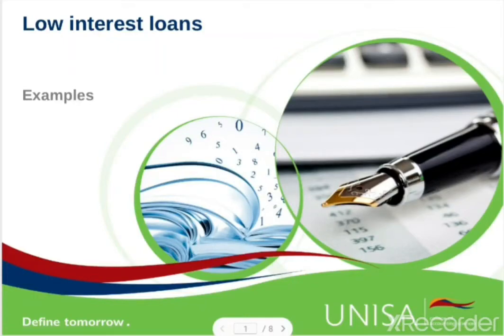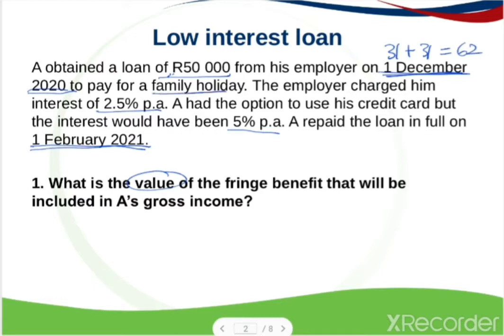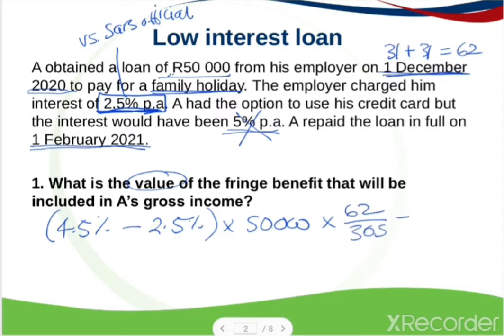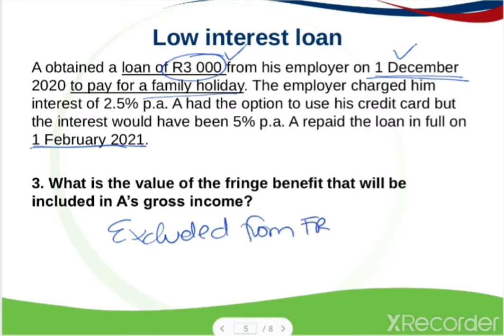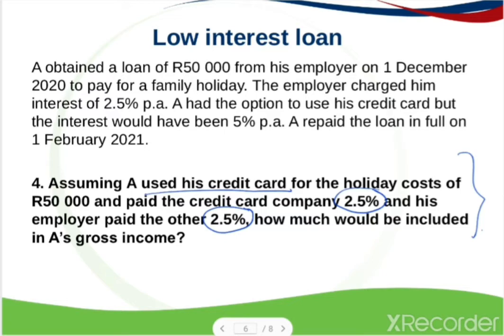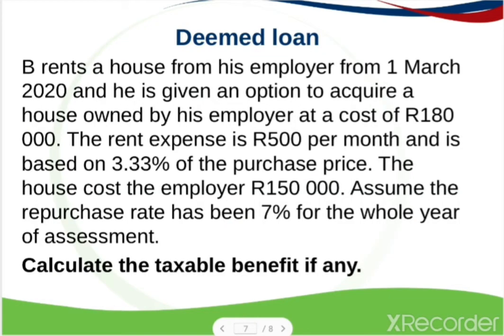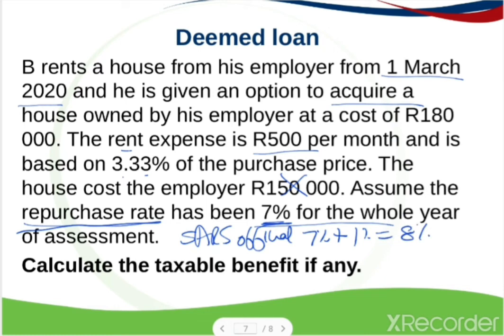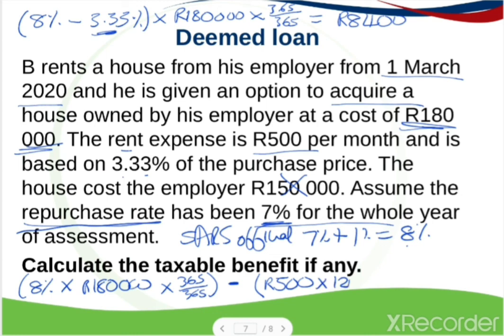2021 Low interest loan EXAMPLE